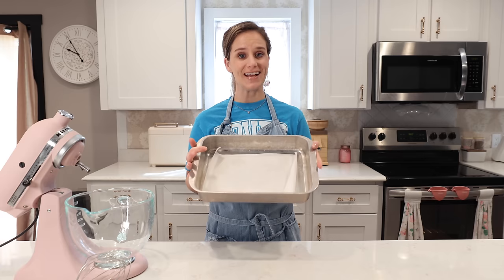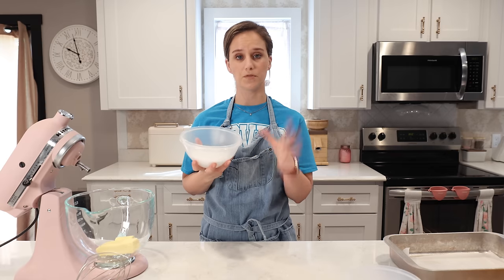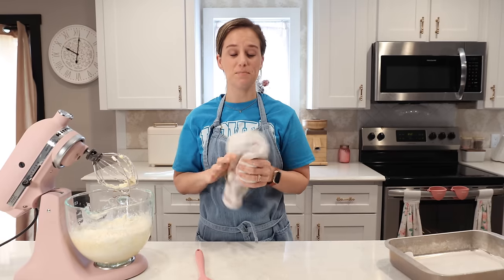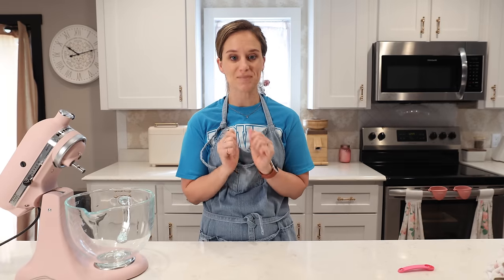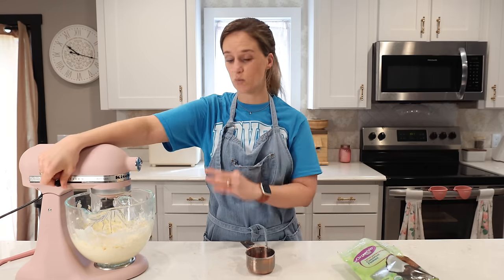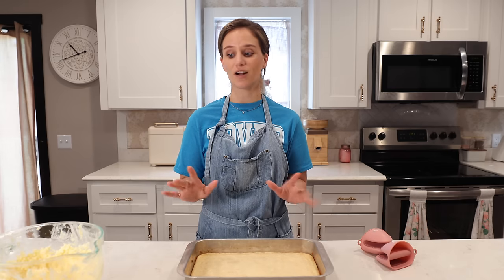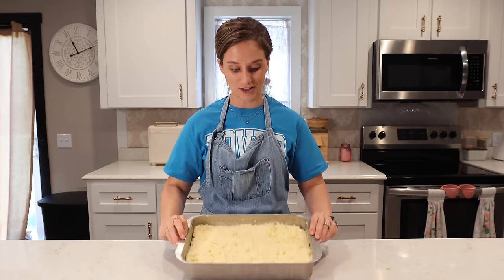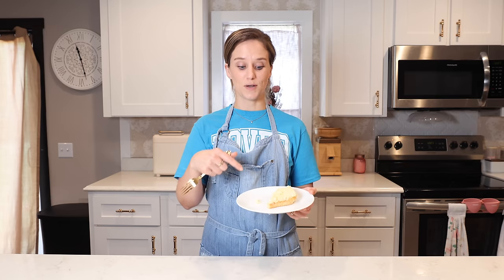Keto Coconut Cream Icebox Cake!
This Printable Recipe

INGREDIENTS NEEDED ⬇️
Almond Flour
Bamboo Fiber
Egg White Protein Powder
Organic Whole Psyllium Husk
Xanthan Gum

Einkorn Options ⬇️
Whole Wheat Einkorn Flour
Whole Wheat Einkorn Berries
My NutriMill

Oat Fiber Option 1-2 ⬇️
1- Oat Fiber
2- Oat Fiber

Pecan Flour Option 1-2 ⬇️
1- Pecan Flour
2- Pecan Flour

Egg White Protein Powder Option 1-2-3 ⬇️
1- Egg White Protein Powder
2- Now Egg White Protein Powder
3- Egg White Protein Powder

Binder Options!  ⬇️
Xanthan gum Option 1-2 ⬇️
1- Xanthan gum By Anthony's
2- Xanthan gum By It's Just

Baking Powder Option 1-2 ⬇️
1- Baking Powder
2- Double Acting Baking Powder

Allulose Option 1-2 ⬇️
1- Allulose By Splenda
2- Non Gmo Organic ALLULOSE

Erythritol Options 1-2 ⬇️
Lakanto Erythritol

Xylitol Options-
Organic Xylitol
Bocha Sweet Xylitol

My Kitchen Must Haves ⬇️
KitchenAid Gram Scale
My Storage Containers

⬇ GOOD NEWS! ⬇
For with the heart man believeth unto righteousness; and with the mouth confession is made unto salvation.
John 3:16 KJV - 1 John 1:9 KJV - Romans 10:9-10 KJV

The information provided by Victoria’s Keto Kitchen (“we”, “us”, or “our”) (the “Site”) is for general informational purposes only.
The Site cannot and does not contain medical/health advice. The medical/health information is provided for general informational and educational purposes only and is not a substitute for professional advice. Accordingly, before taking any actions based on such information, we encourage you to consult with the appropriate professionals. We do not provide any kind of medical/heath advice. THE USE OR RELIANCE OF ANY INFORMATION CONTAINED ON THE SITE IS SOLELY AT YOUR OWN RISK.